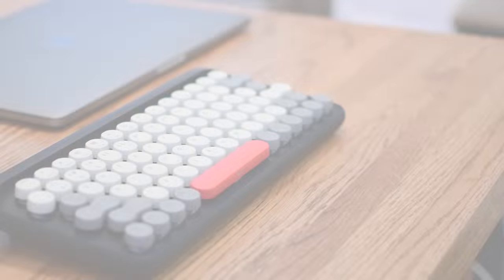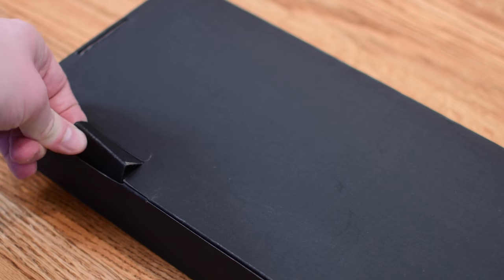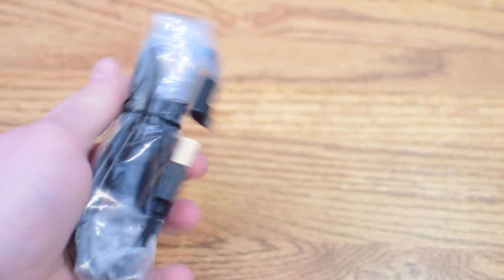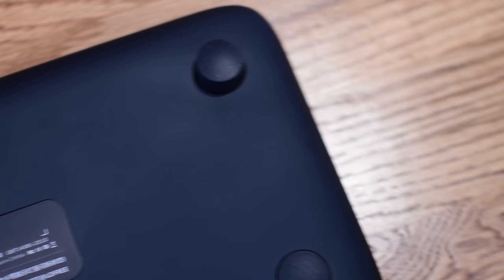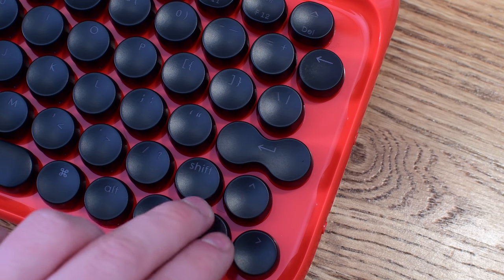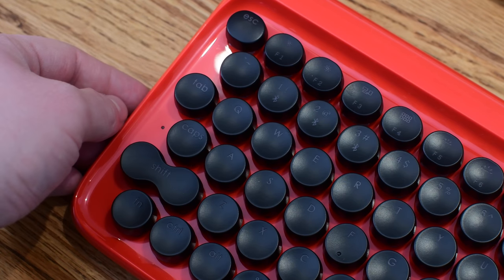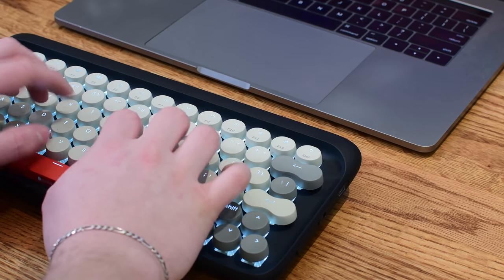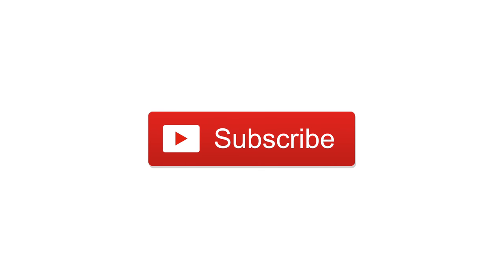Lofree Dot Four Seasons Retro Mechanical Keyboard for Mac - Review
The updated Dot keyboard from Lofree keeps its charming retro-forward design but adopting a few changes to reflect the complaints from the first generation. It has backlit keys, and the ability to connect to up to three devices. It works easily with Mac, Windows, Android, and iOS.

About iDB